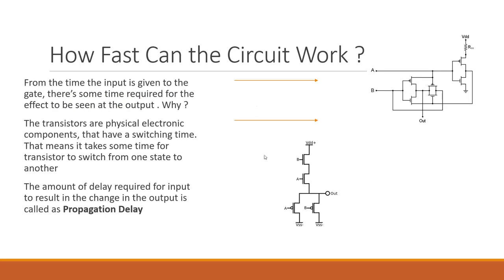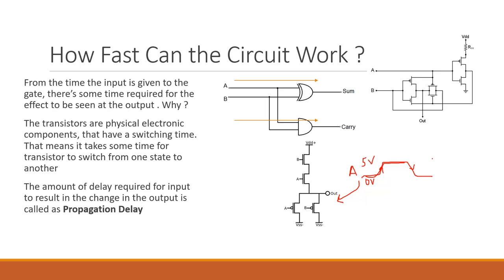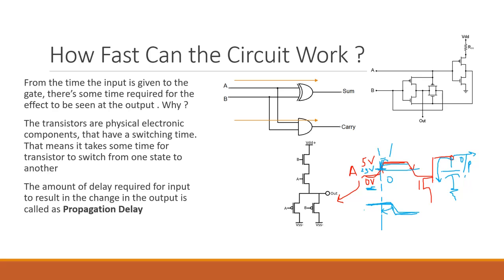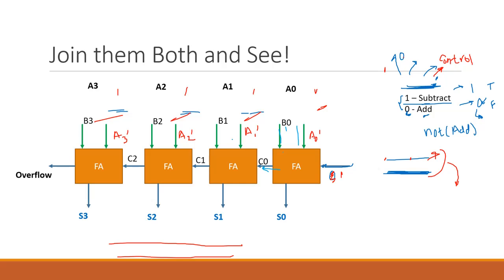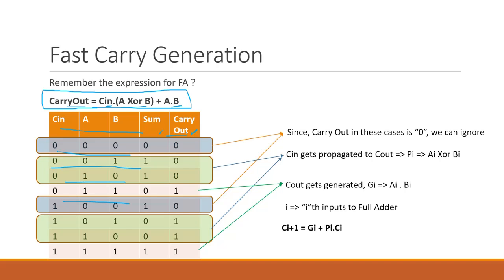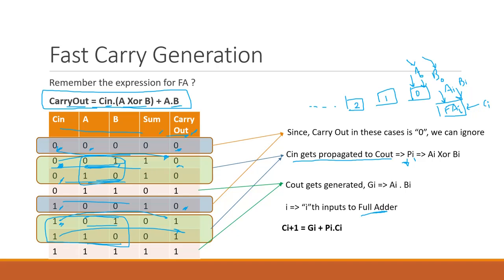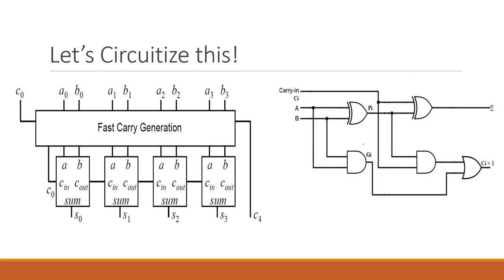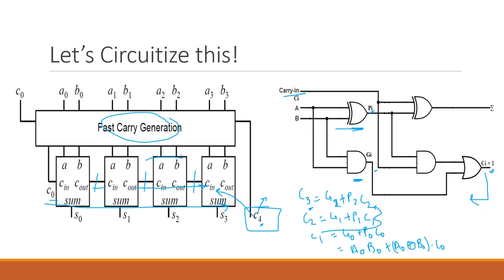Digital Electronics Made Easy |Carry Look Ahead Adder| Combinational Circuits|Udemy|Free Coupons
This course is designed by an Industry Professional with practical applications in mind